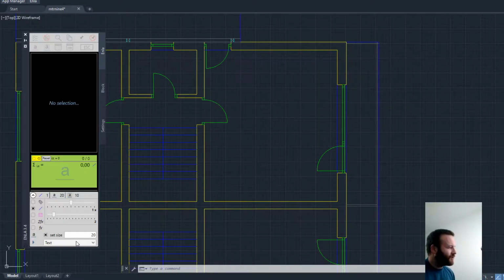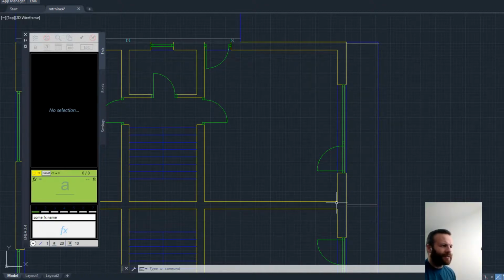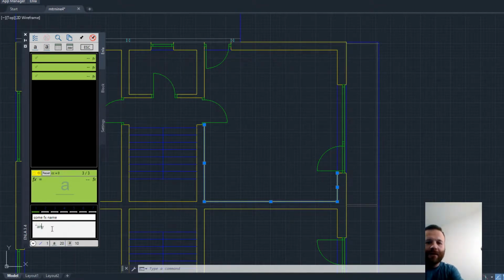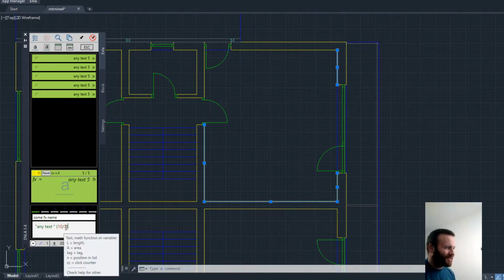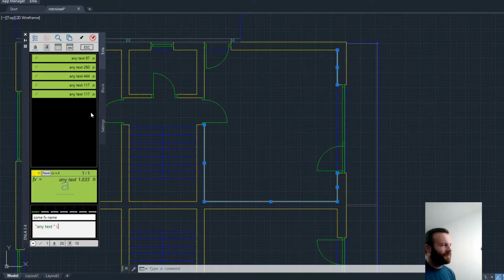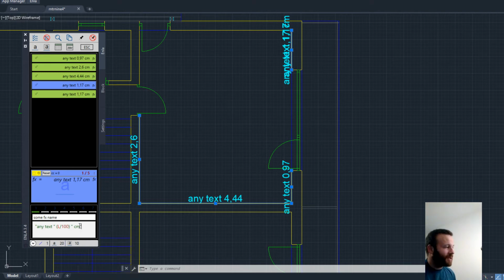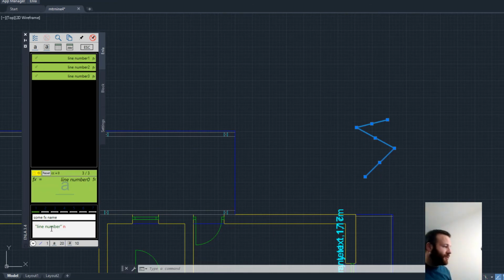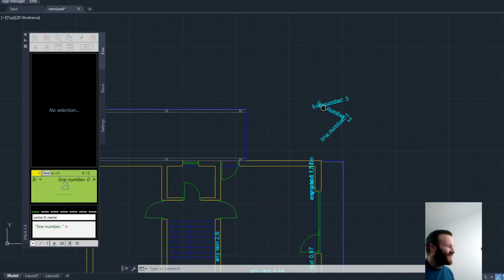AutoCAD© Enla add-in tutorial part 5: fx explained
-insert any text combined with evaluated numbers
-read values like length, area from selected objects, and use that as variable in function (L, A...)
-insert text with enumeration in sequence (n)